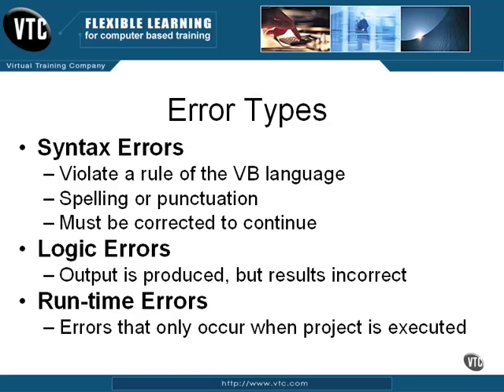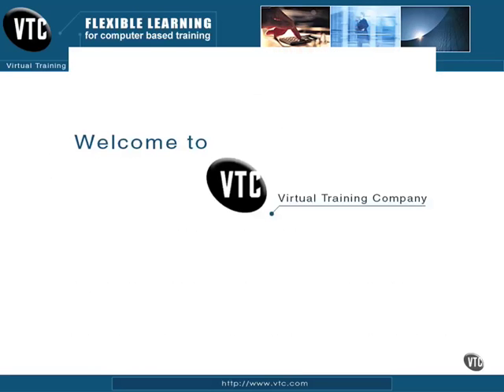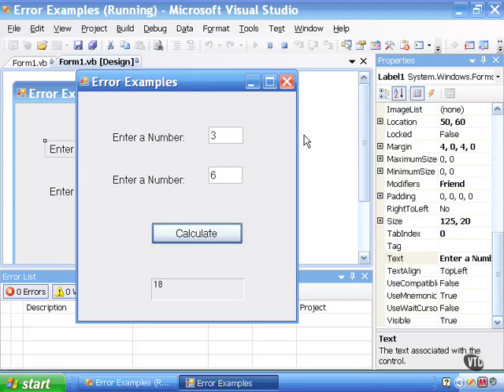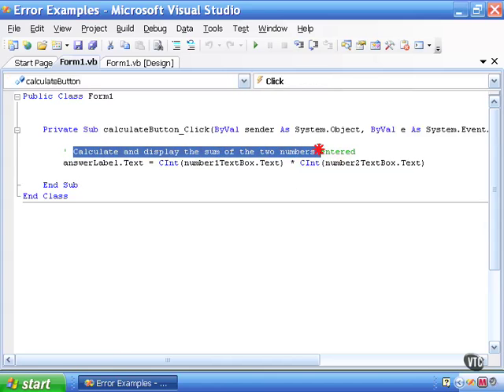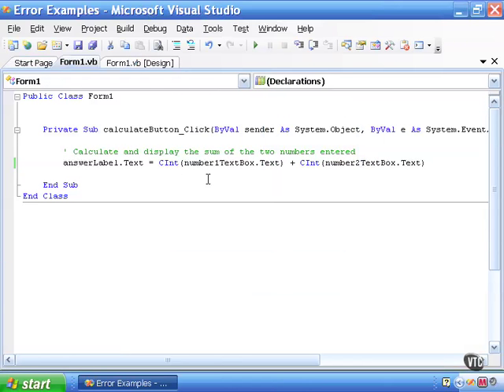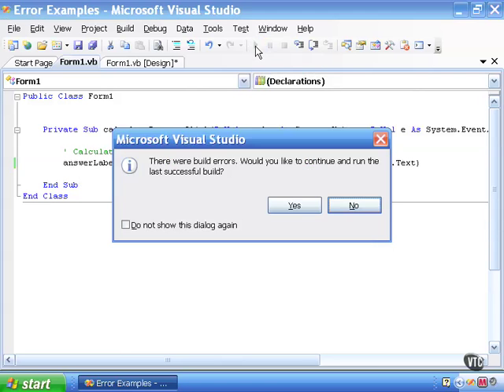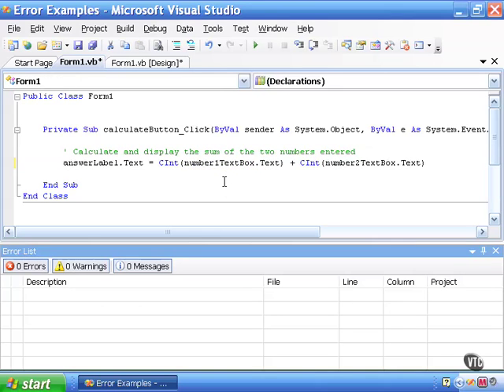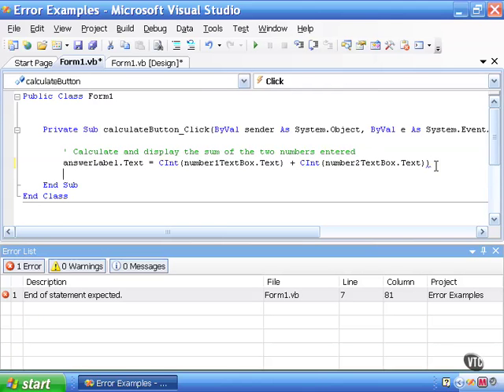02 03 Recognizing Error Types